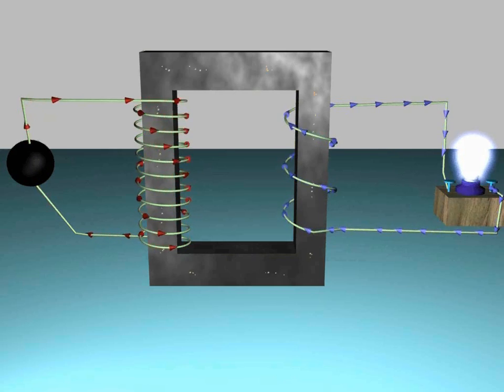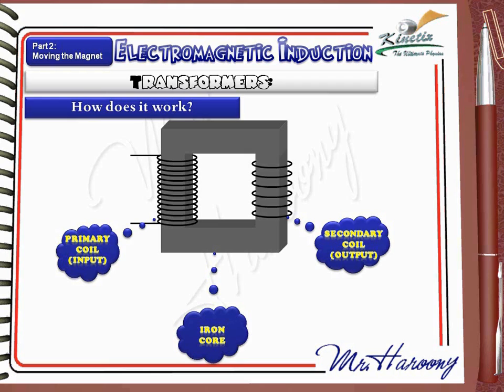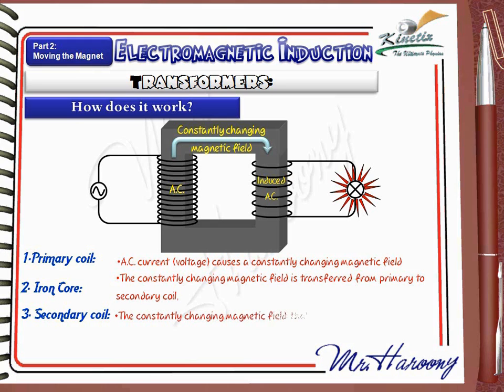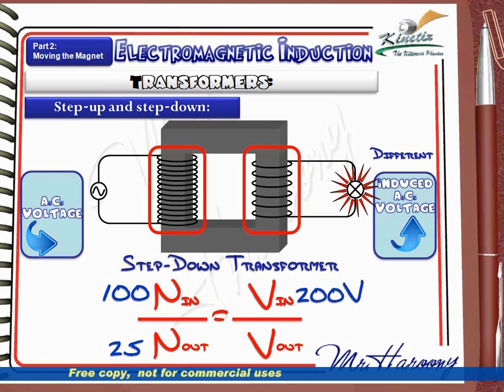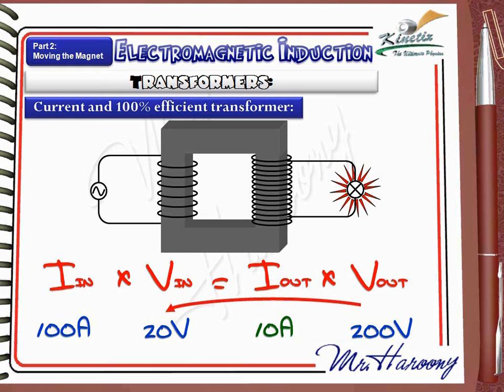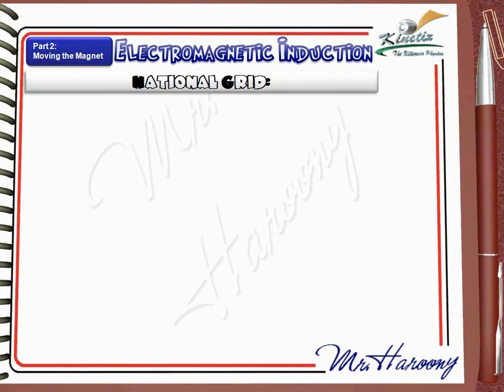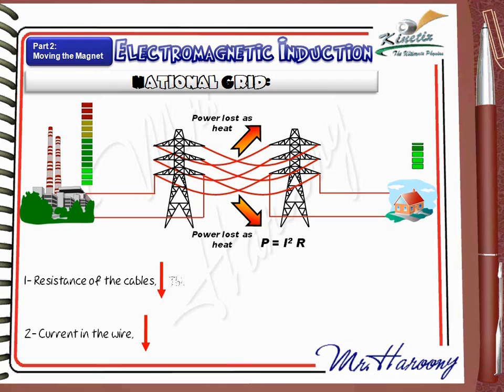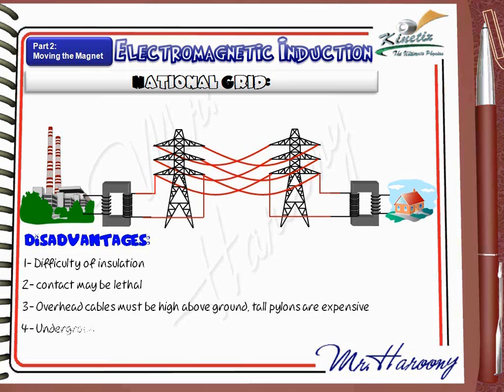Ch3 L6 Electromagnetic Induction Part4 International Edition